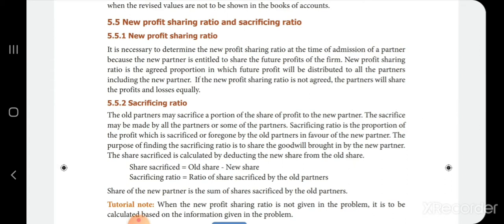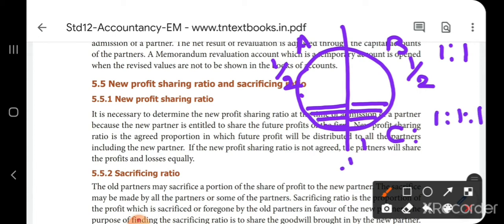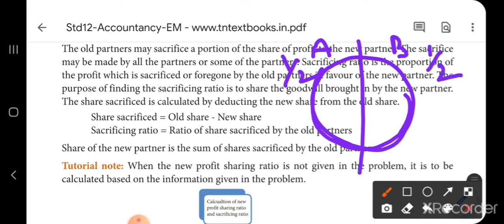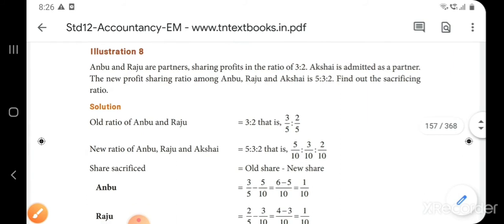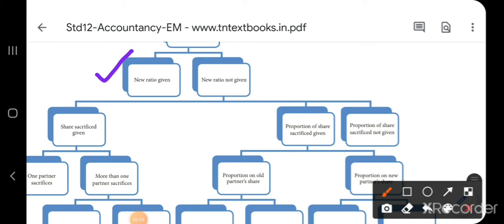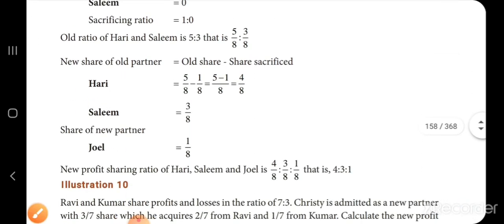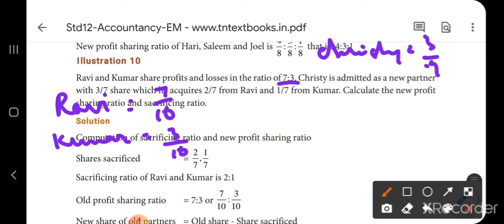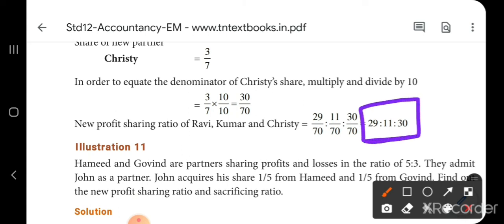12A unit 5 Illus 8,9,10